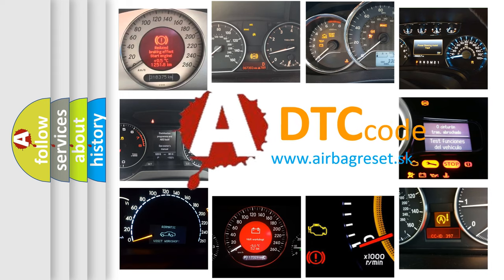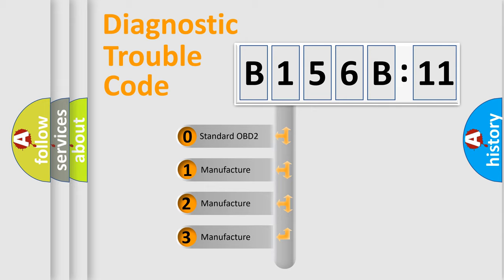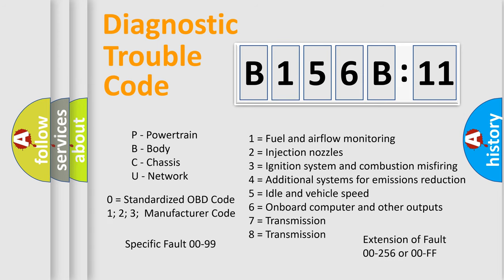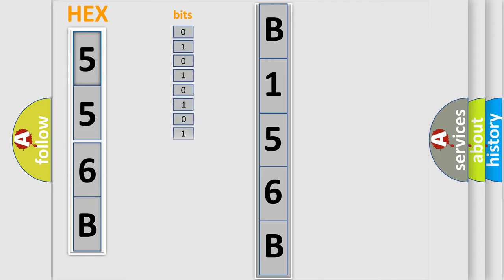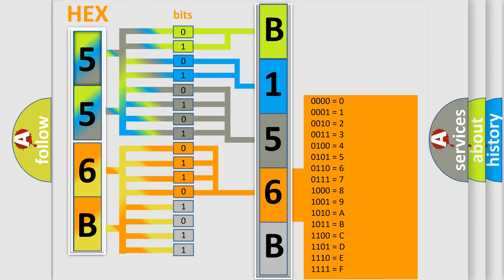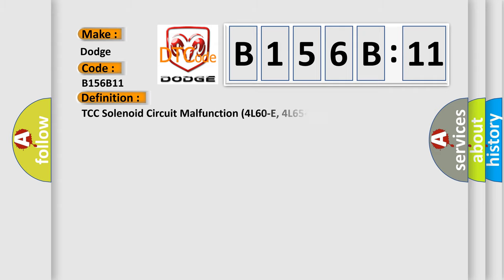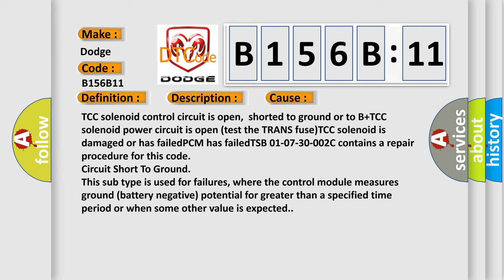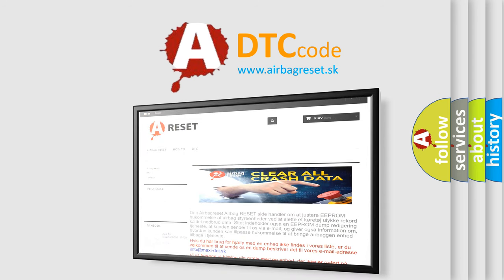DTC Dodge B156B-11 Short Explanation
Contents:
0:21 Basic DTC analysis according to OBD2 protocol standard.
1:48 Insight into programming
2:58 A diagnostically understandable description of the Diagnostic Trouble Code
3:05 Basic error definition

Make:
Dodge
Code:
B156B 11
Definition:
TCC Solenoid Circuit Malfunction (4L60-E, 4L65-E)
Description:
Engine started,system voltage over 10.0v,Fuel Cutoff inactive,and the PCM detected the TCC feedback voltage was high with the TCC Solenoid commanded "on",or it was "low" with it “off” for 5 seconds.
Cause:
TCC solenoid control circuit is open,shorted to ground or to B+TCC solenoid power circuit is open (test the TRANS fuse)TCC solenoid is damaged or has failedPCM has failedTSB 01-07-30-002C contains a repair procedure for this code
Failure Type: